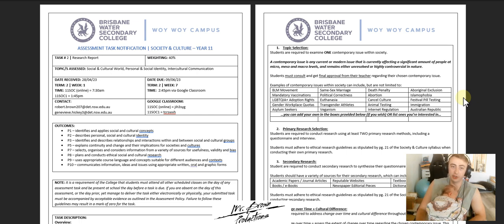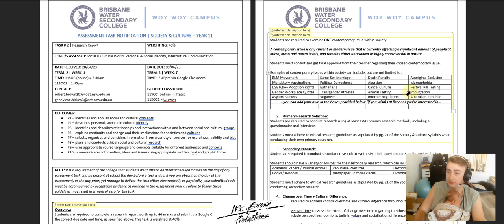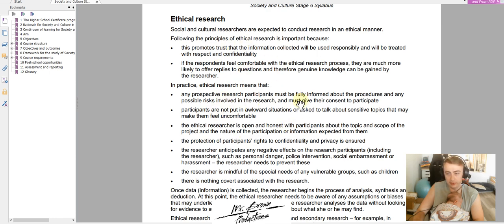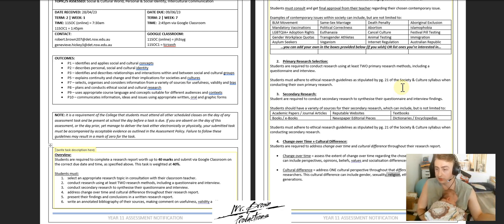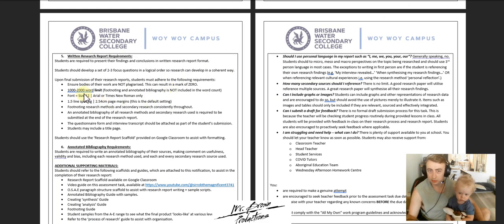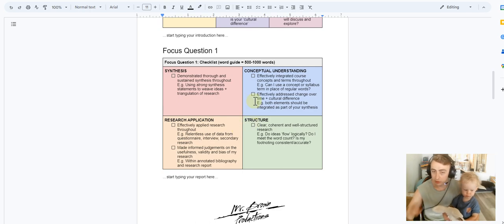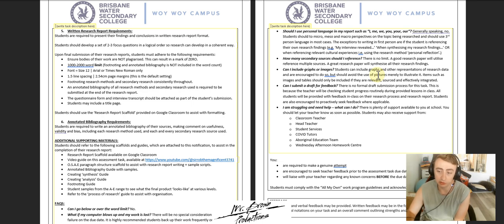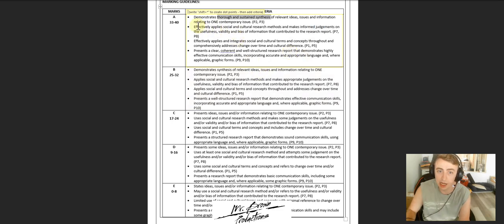AT2 Notification Breakdown - Yr 11 S&C 2023